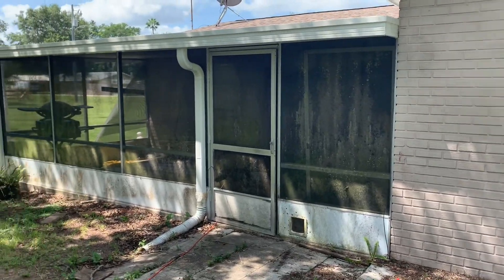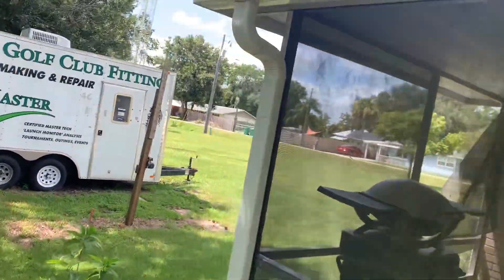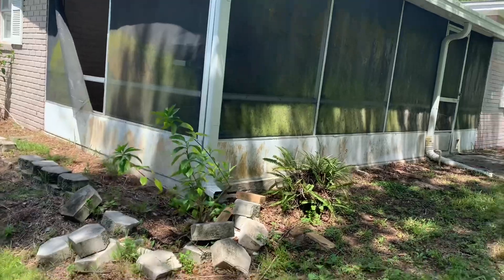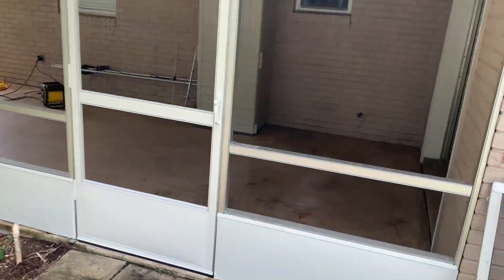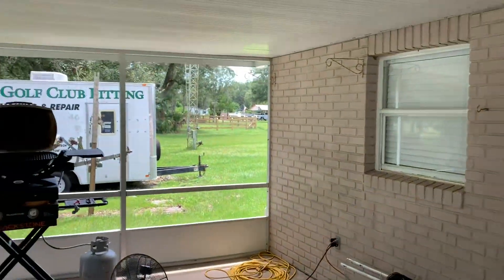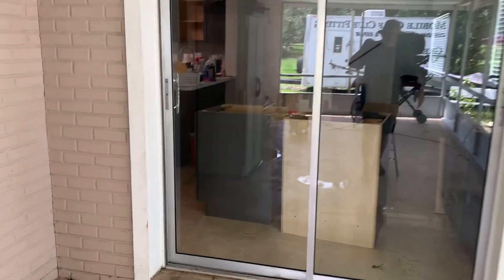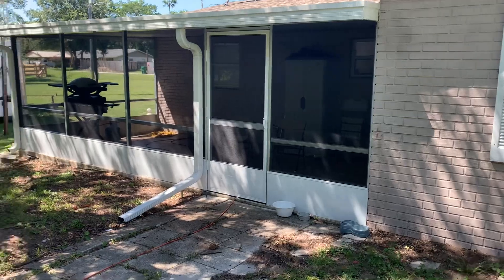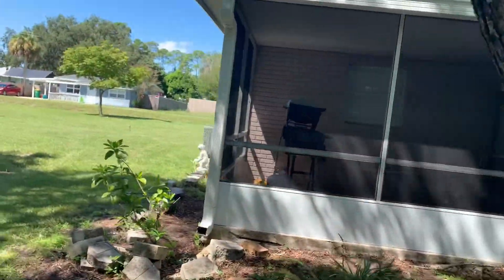Screen room upgrade.